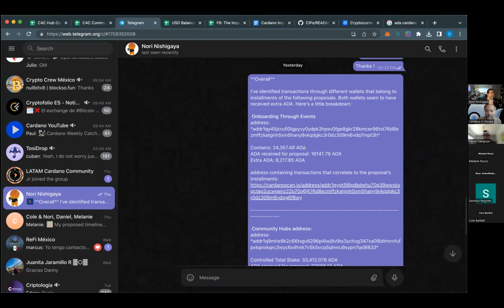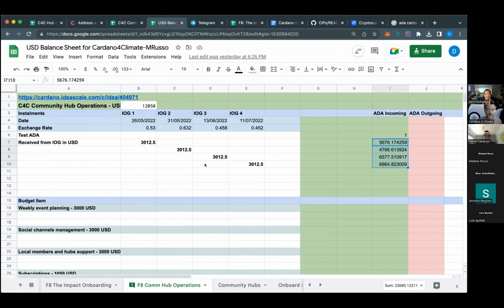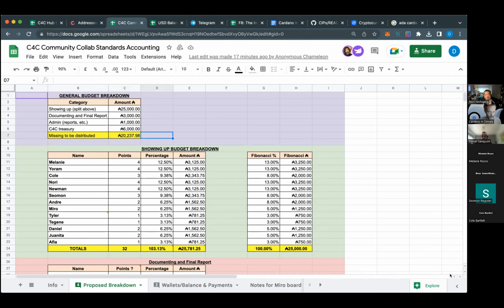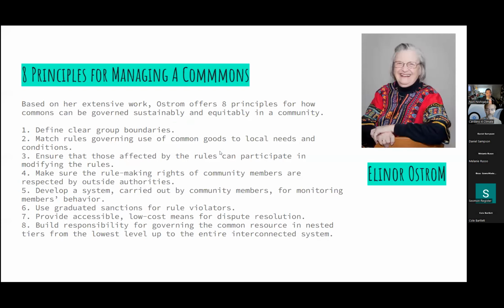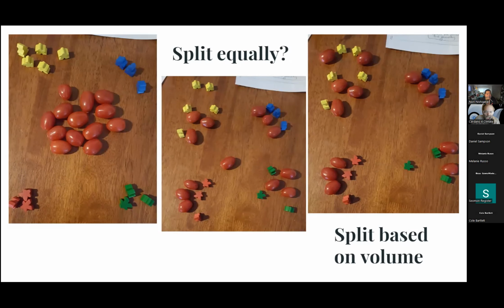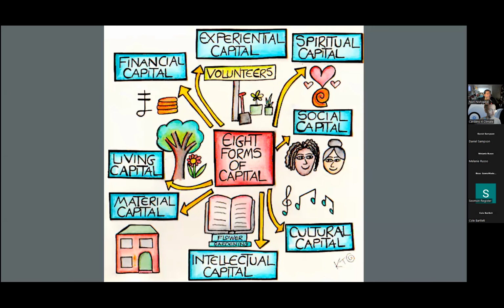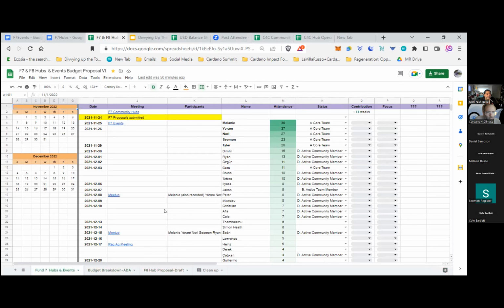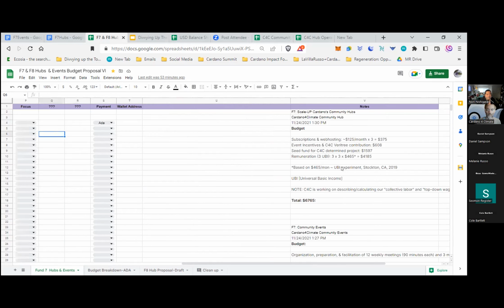2023-02-10 Cardano4Climate Fridays @ C4C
Accounting for Fund7 & 8 C4C Proposals

If you strip any project down to its essence, you'll find there are two fundamental tasks;
1. Define the problem that you're trying to solve.
2. Solve it.

Daniel - C4C proposals and accounting documentation

Melanie - F7 & F8 Community Hub & Events proposal & decentralized accounting

Timeline for this process to finalize payouts:
-Friday Feb 10:
Define the problems within the scope of the F7 & F8 timeframes.
Gather suggestions & feedback" for version 1 of Payout proposal

-Tuesday Feb 14 & Valentines day

-Wednesday Feb 15
Communicate plans to the wider community for feedback (by Feb 20)

-Friday Feb 17,
Iron out final details around accounting and payout.
Await community feedback.

-Tuesday Feb 21,
Payout the funds during meeting
Celebrate (& work)

Scope of proposal related to What We Have:
ADA & core team contributions Dec, 2021 to Feb 2021 and Mar to May, 2022*
AND What We Did Not Have during this time
Accurate, organized documentation, attendance, accounting records
(It seems we were too busy creating a community)
*This timeline is open to discussion & feedback.

Timestamps:
10:32 Melanie's Accounting presentation
35:57 Correction:
Data collected from Dec, Jan & Feb (F7 Proposals submitted Nov 11/2021)
Data collected from Mar, April & May (F8 Proposals submitted

Join us! Cardano4Climate
Making the World Work Better for All People, Animals & the Planet.